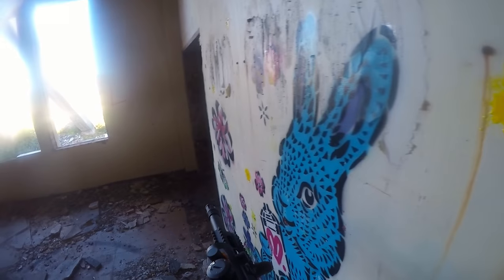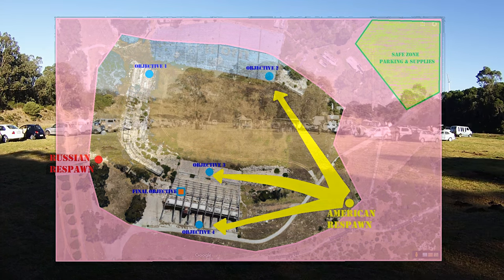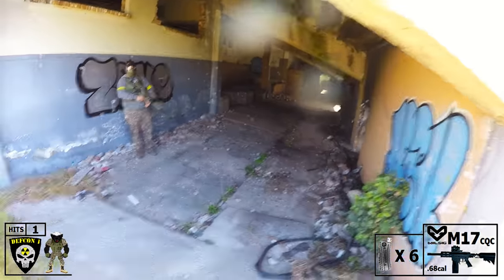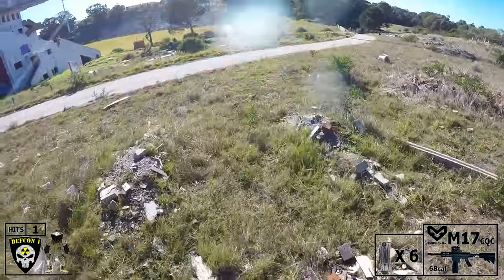Magfed Paintball South Africa - Operation Falling Raven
Operation Falling Raven - 3 July 2016

This Event was Hosted by Planet Paintball, with a 100 Players attending the event making it an awesome event.

Scenario:
A C-130 Hercules Military Cargo plane was shot down by Russian Forces, the Plane was carrying a nuclear device capable of taking out the city. Intel suggests that cargo from the Plane is spread over the area around a abandoned building.
The Russian Soldiers according to Intel are on route to the cargo by the time the American soldiers hit the ground the would be equal distance from the objectives.

Playing as the American Team.

Hosted by Planet Paintball
KIT:
-Marker Used: Milsig M17 cqc
-Magazines x6
-Paintballs: Three2
-JT Spectra Flex 8 Full Head ( Camo)
-VISM Tactical Vest Olive
-Condor Olive Drop leg pouch & Ar15 x4 pouch
-Gopro Hero4 Black Edition
-Multicamo Pants, shirt & kneepads
-Mechanix Mpact multicam
-Black boots

Objective:
- Each squad will have an separate objective, there will be 4 objectives to be taken, each objective counts 10 points.
American Objective
- Once all four Objectives have been taken by the Teams, The 25 min timer starts. The last objective being the nuclear device being kept inside the building the Russians will defend and the Americans will attack.
- The last Objective will count 45 Points
- My squad having Objective 3 as our Objective

The End Result after 2 Games were:
Russians: 75pts
Americans: 65pts

The Russian team won the event.

All Copyright

I do not claim ownership of the audio / music used in this video.